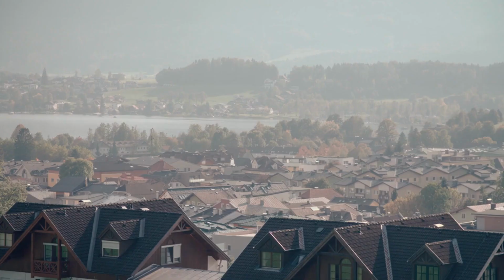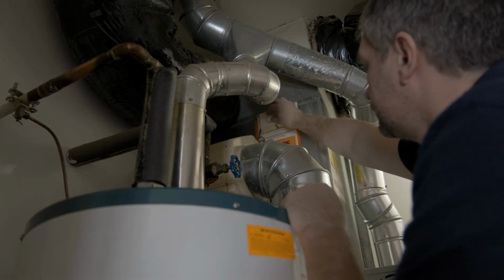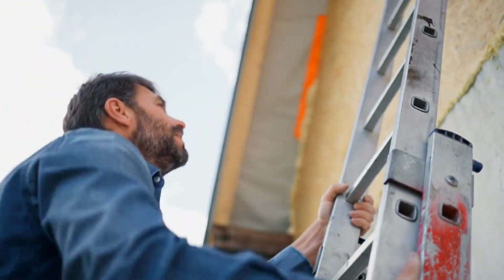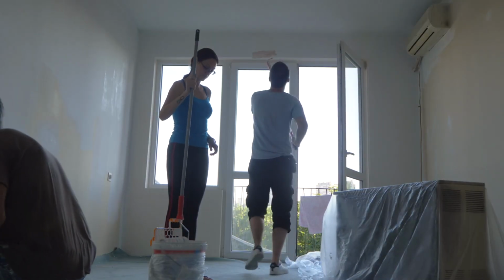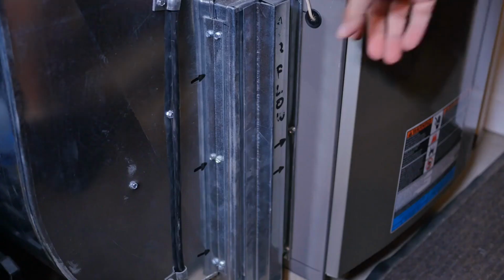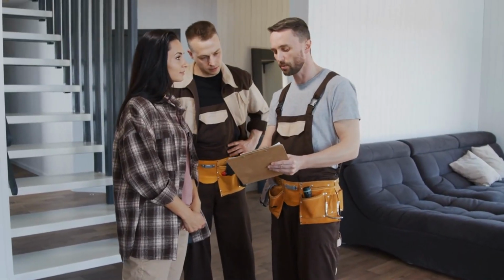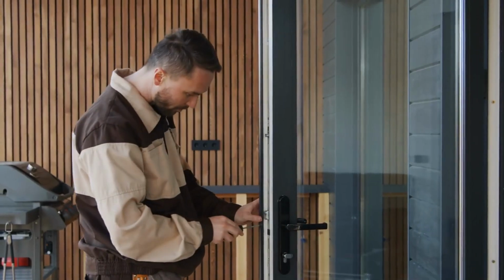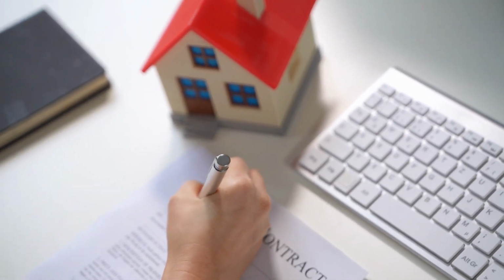How to Handle Maintenance Requests Efficiently: Streamlining the Process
Efficient handling of maintenance requests is crucial for property management, impacting tenant satisfaction, property condition, and ultimately, the investment's profitability. Streamlining the maintenance request process can save time, reduce costs, and enhance tenant relations. Here's a comprehensive guide to managing maintenance requests effectively.

Implement a Maintenance Request System:

Use Technology: Adopt property management software with a maintenance request portal for online submissions, tracking, and prioritization.
Centralize Requests: Ensure all requests funnel through a single system or contact person to avoid miscommunication and delays.
Set Clear Guidelines for Tenants:

Provide Instructions: Clearly outline how tenants should report maintenance issues, including urgency levels.
Educate on Responsibilities: Inform tenants about their maintenance responsibilities to reduce unnecessary requests.
Prioritize Requests:

Urgency Levels: Categorize requests by emergency, high priority, and standard to prioritize responses and allocate resources effectively.
Emergency Preparedness: Establish protocols for handling emergencies to prevent damage and ensure tenant safety.
Communicate Promptly and Effectively:

Acknowledgment: Promptly acknowledge receipt of maintenance requests and provide estimated resolution timelines.
Updates: Keep tenants informed about request status, including any delays or additional information needed.
Efficient Scheduling and Dispatch:

Coordinate Timely Repairs: Schedule repairs at convenient times for tenants while respecting their privacy.
Reliable Contractors: Maintain a network of trustworthy contractors who can respond promptly to various maintenance needs.
Follow-Up and Feedback:

Quality Checks: Perform follow-ups after repairs to ensure tenant satisfaction and work quality.
Tenant Feedback: Solicit tenant feedback to identify areas for improvement in the maintenance process.
Regular Maintenance and Inspections:

Preventative Maintenance: Implement scheduled maintenance to address potential issues before they escalate.
Routine Inspections: Conduct regular property inspections to proactively identify and remedy maintenance issues.
Record Keeping and Analysis:

Document Everything: Keep detailed records of all maintenance requests, actions taken, costs, and outcomes for accountability.
Review and Adjust: Periodically review request trends to identify recurring issues, evaluate contractor performance, and adjust processes as needed.
Conclusion:
Streamlining the maintenance request process is essential for maintaining a well-kept property and satisfied tenants. By implementing structured approaches, leveraging technology, and maintaining open communication, landlords and property managers can handle maintenance requests more efficiently, contributing to the overall success of their rental properties.